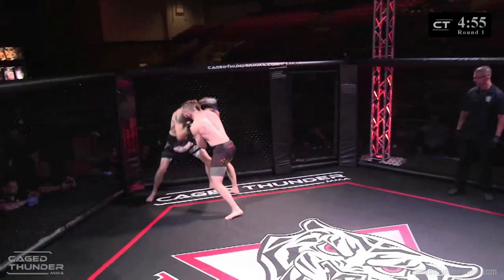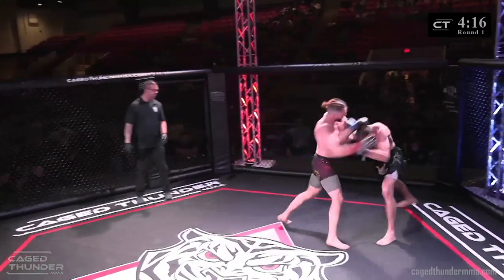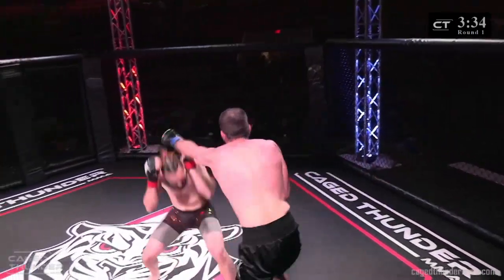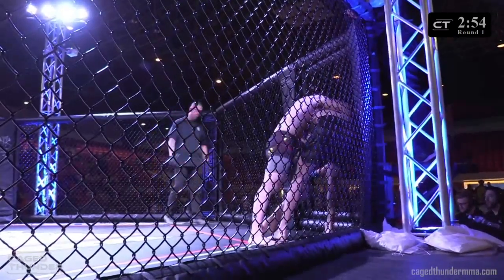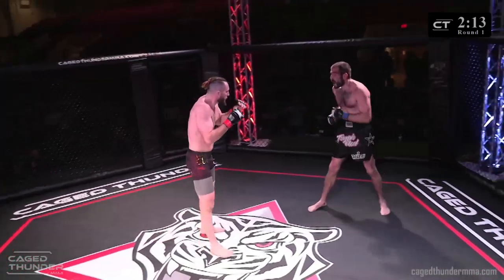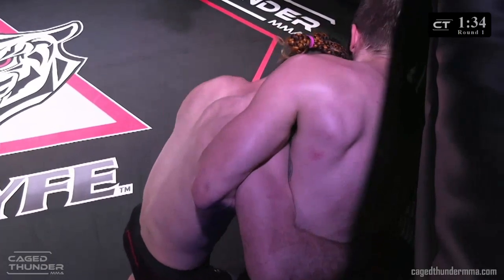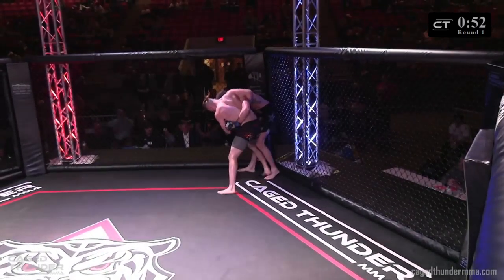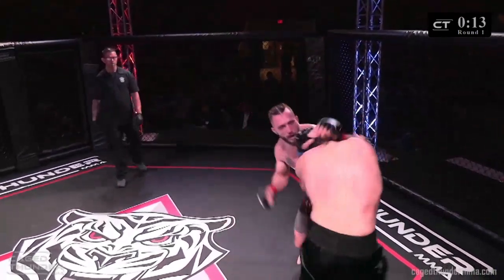Logan Thompson vs Hunter Watt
12/16/23 | Canton, Ohio | Hall of Fame Fights